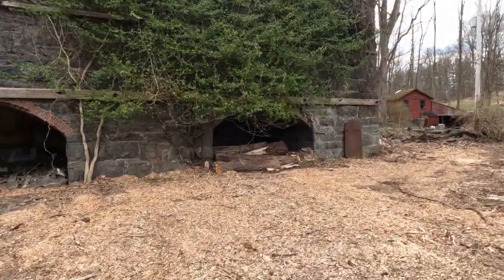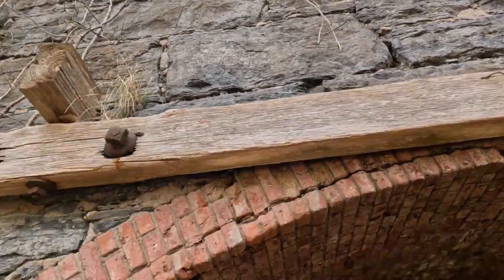Wallkill Valley Railroad - Binnewater, Rosendale (Part 2)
This is the 2nd video in a 3-part series on the Wallkill Valley Railroad.